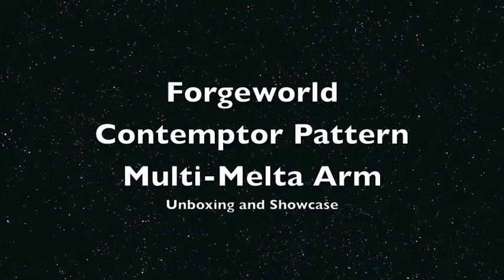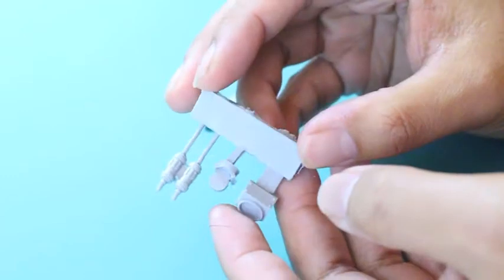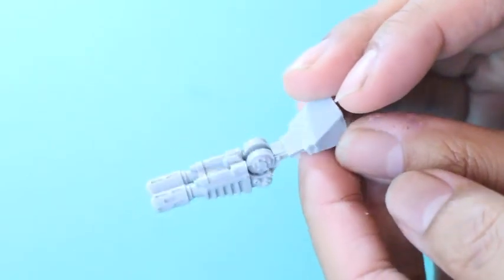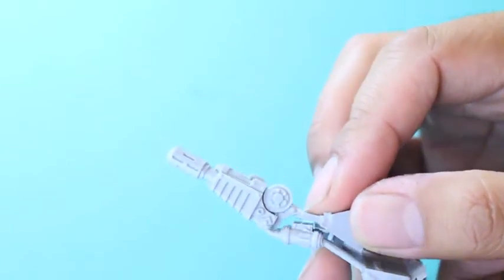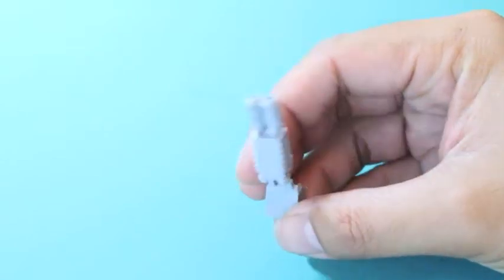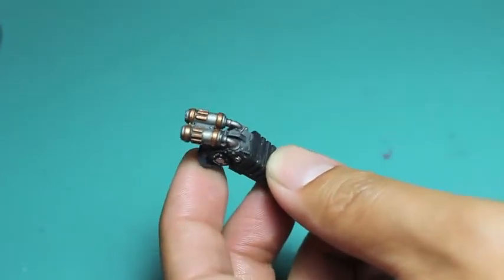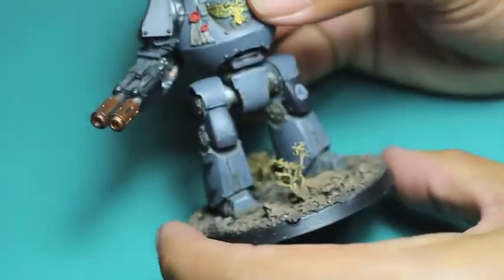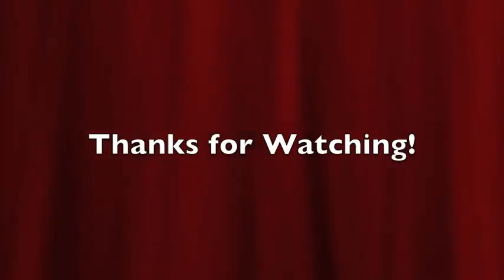Forgeworld Contemptor Pattern Multi Melta Arm Unboxing and Showcase